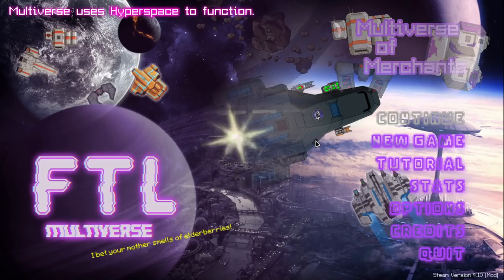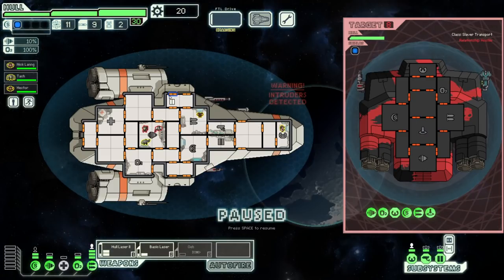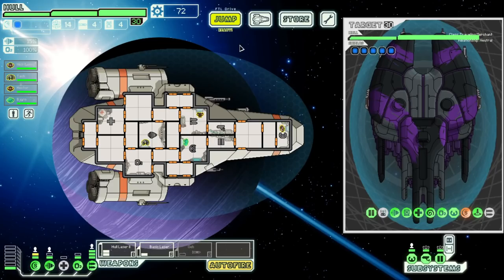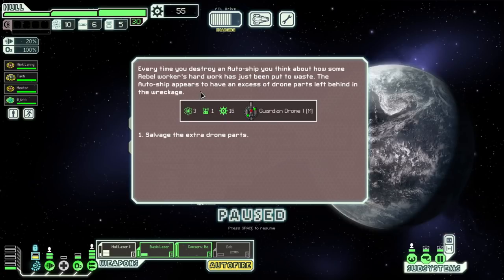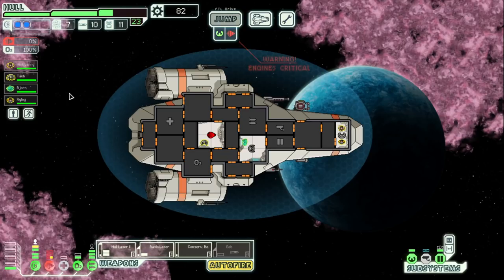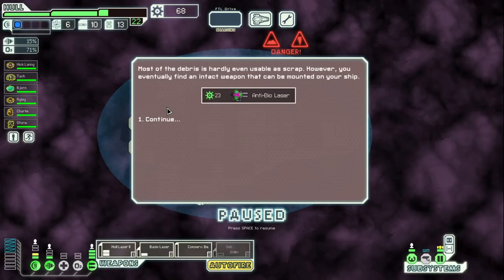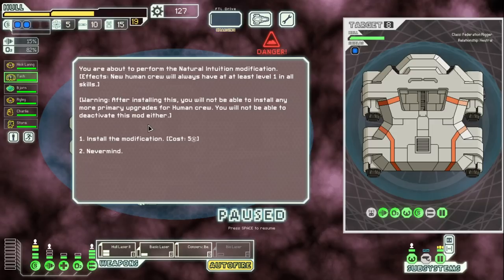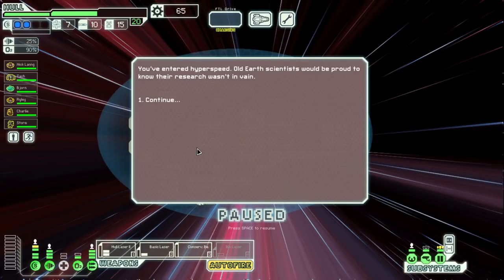FTL: Faster Than Light - BRAND NEW VERSION OF MULTIVERSE - Multiverse Mod Showcase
Hey guys, in this run we take on Multiverse in a brand new update! Let me know what you think of the new content!